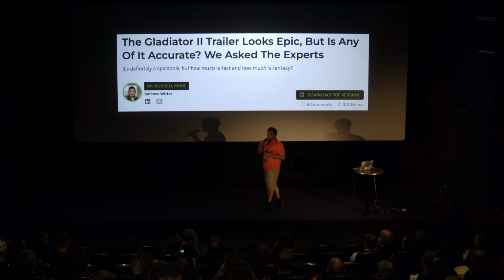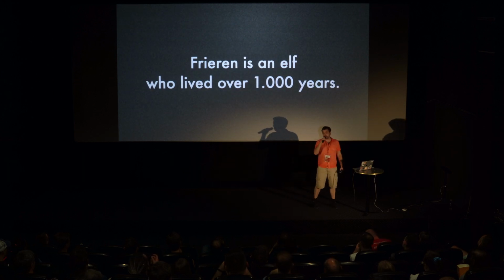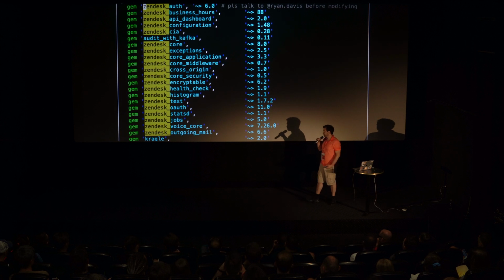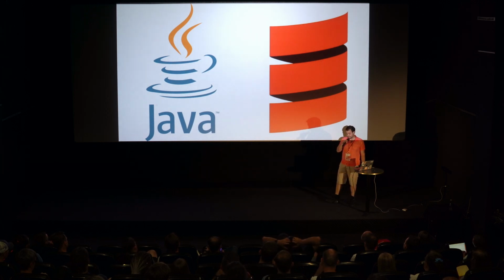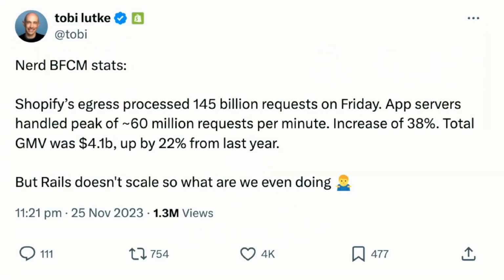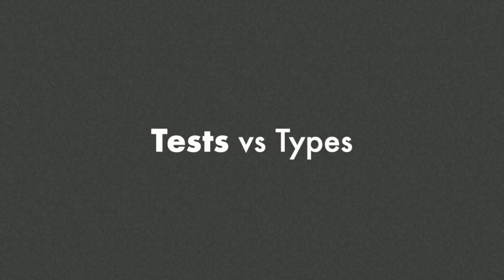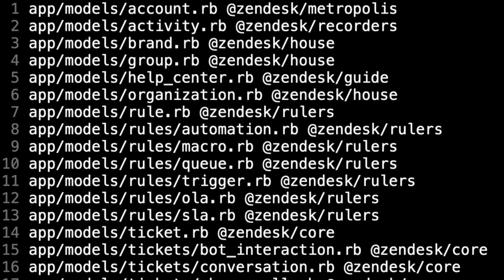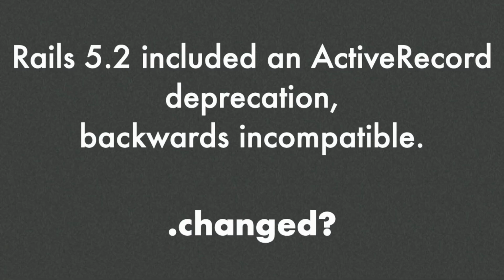[EN] 2000 Engineers, 2 millions lines of code: The history of a Rails monolith - Cristian Planas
Cristian Planas's presentation at the Ruby Warsaw Community Conference took place on July 19, 2024, in Warsaw.

2000 Engineers, 2 millions lines of code: The history of a Rails monolith

Rails is the best framework for building your startup. But what happens when the startup becomes a leading business? How do companies that have Rails at the heart of its stack manage growth? How do you maintain a growing application for 15 years in a constantly changing environment? In this presentation Cristian Planas, Senior Staff Engineers at Zendesk, will share with you his and his collegues' 10 years of experience in a company that has succeeded by keeping Rails in its core. He will guide you through the life of a Rails-centered organization, that scaled from zero to hundreds of millions of users.